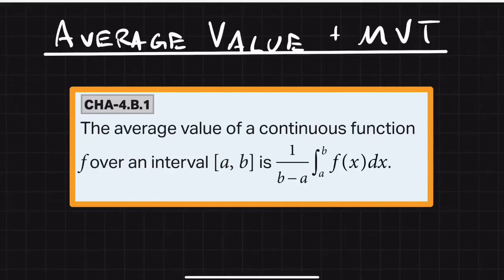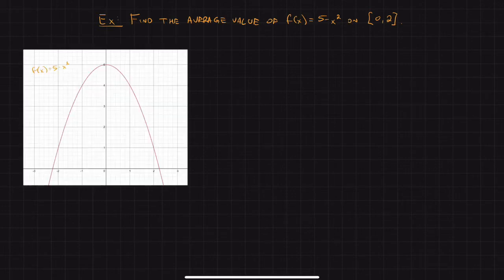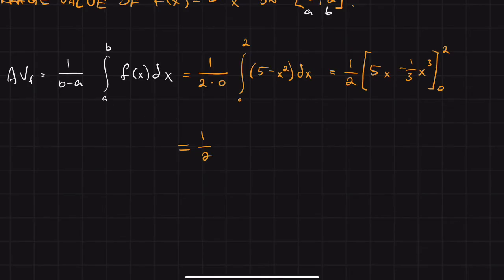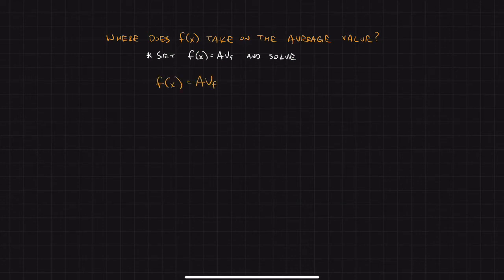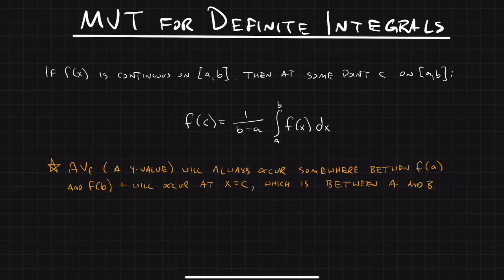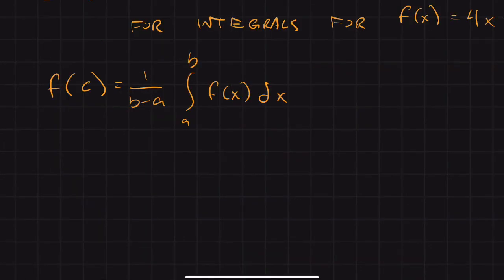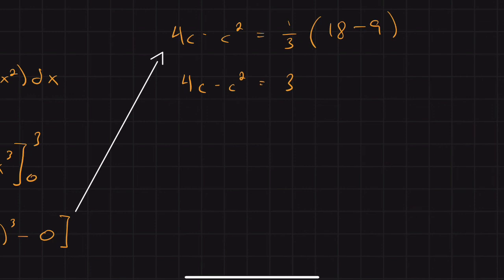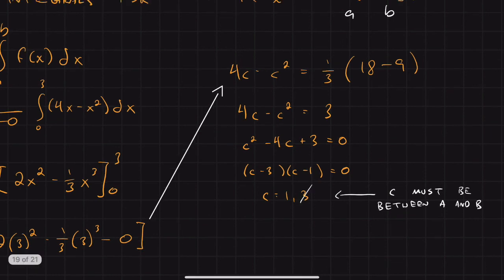M 5-5: Average Value & MVT for Integrals